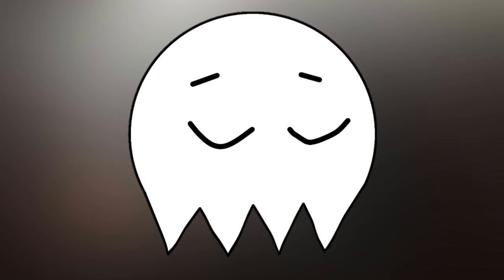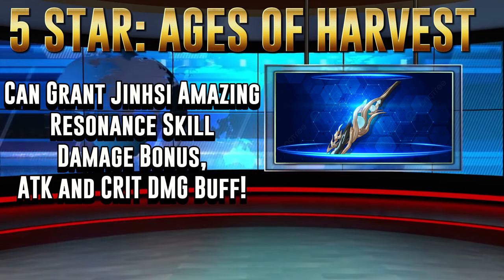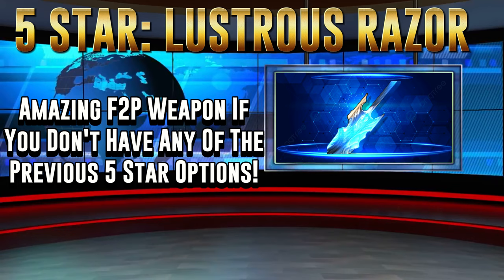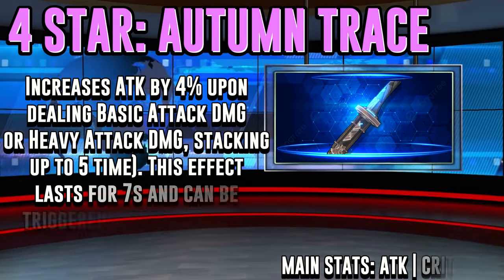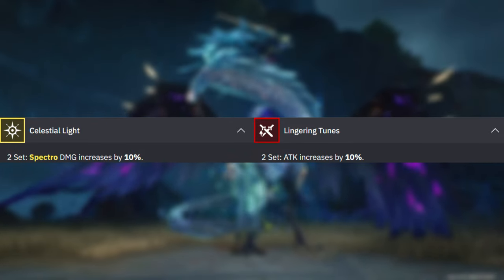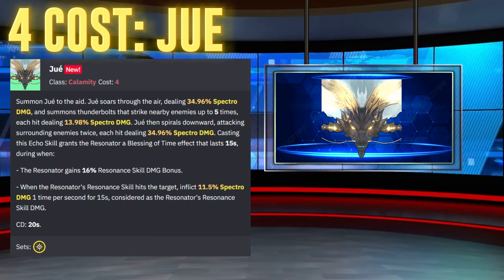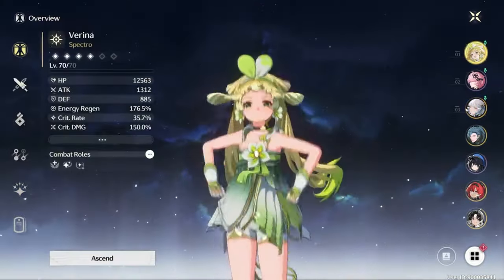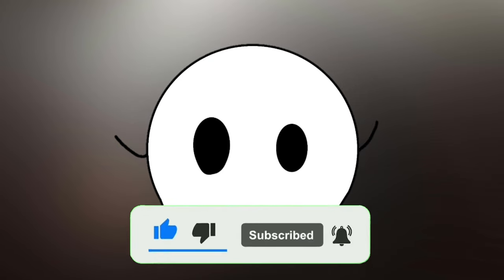The BEST Jinshi BUILDS | Jinshi Build Guide | Weapons, Echoes & Teams | Wuthering Waves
Jinhsi is the latest resonator to join the roster, and with her first appearance she was able to power creep every main DPS, so now sit back as I show you how to build Jinhsi!

Jinshi Gameplay: @Rexlent

0:00 Intro
0:25 Weapons
3:12 Echoes
5:23 Teams

wuwa jinshi
wuwa jinshi build
wuwa jinshi guide